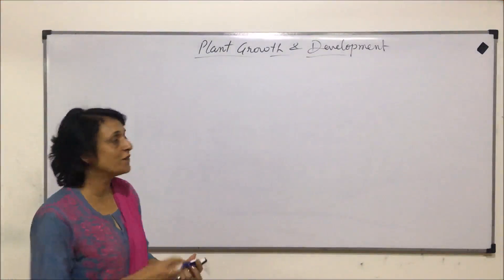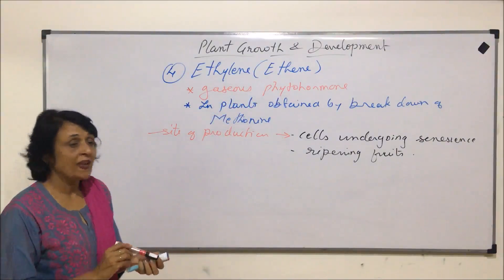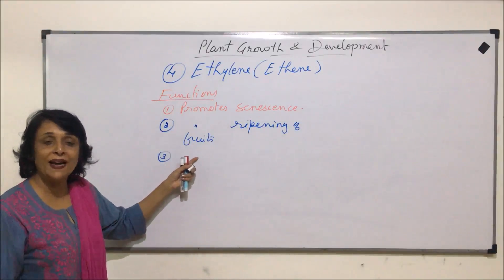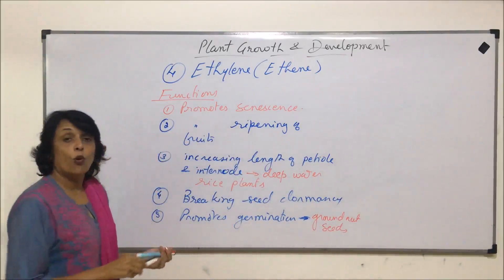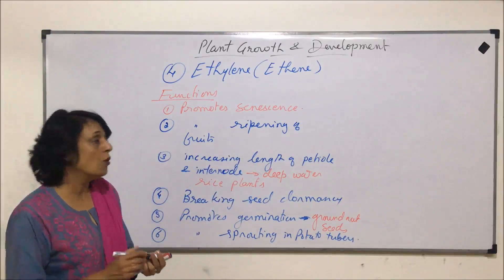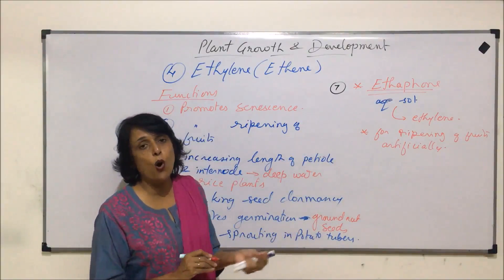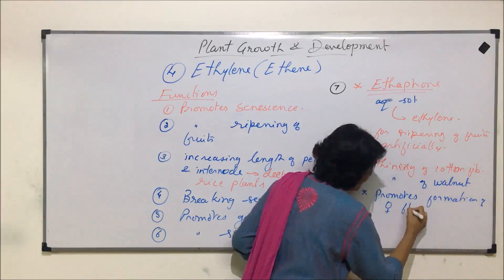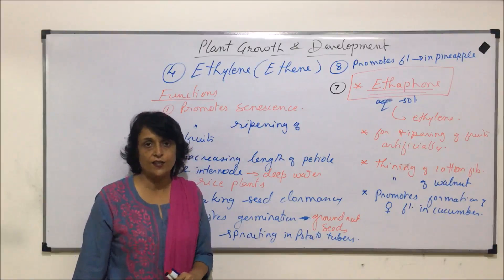Plant Growth & Development | NEET | PGR - Ethylene | Neela Bakore Tutorials